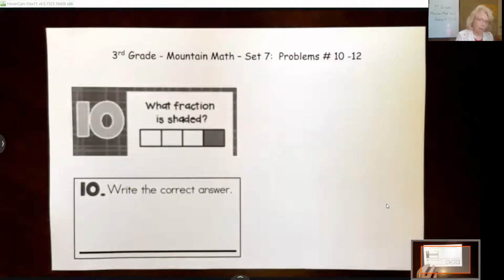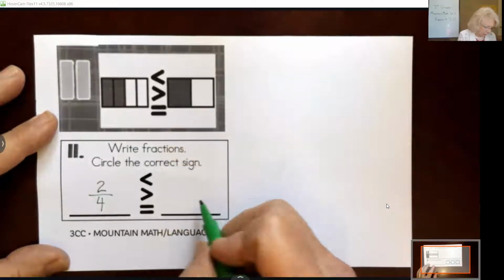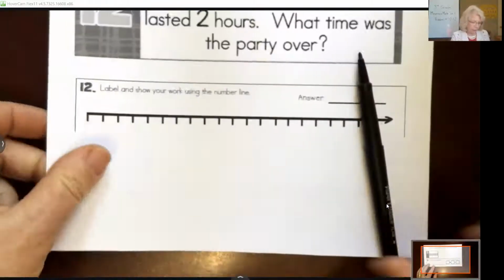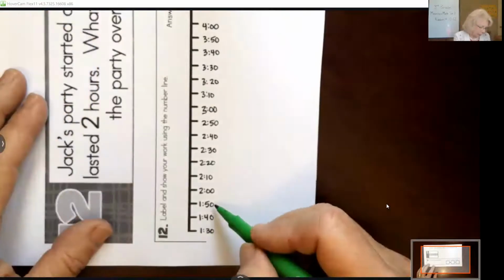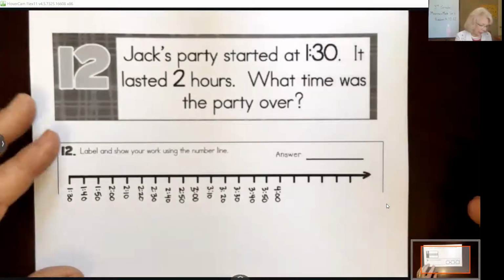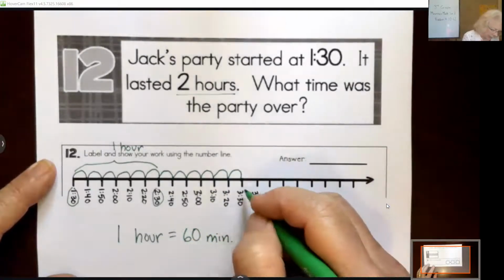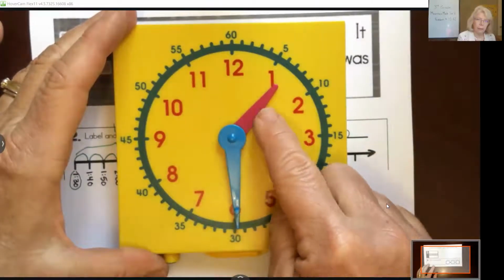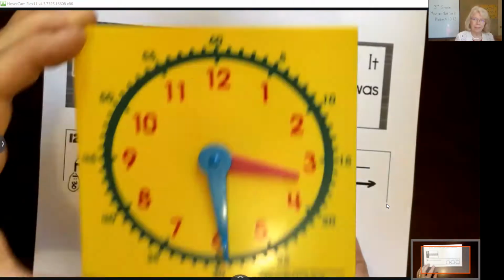3rd Gr - MM8 - Problems #10 - 12